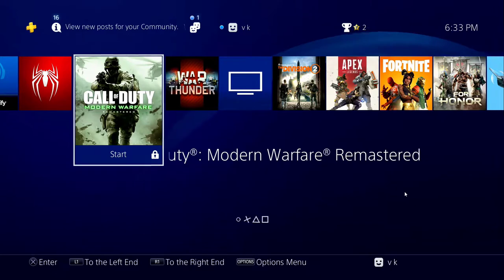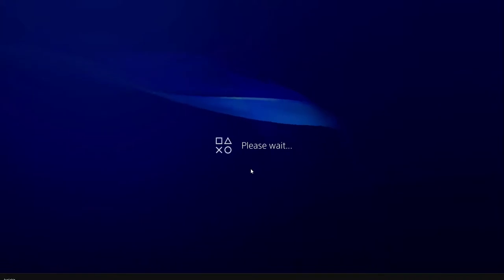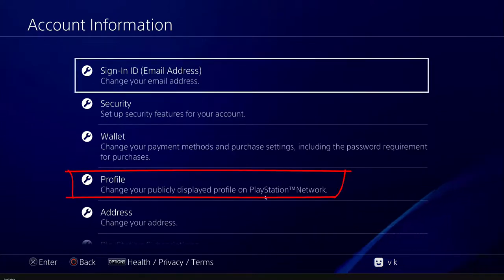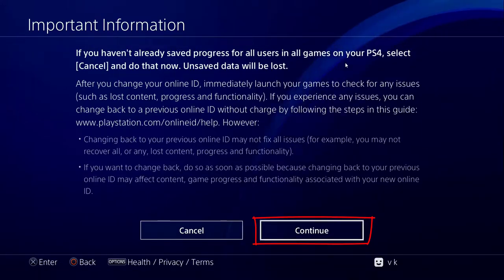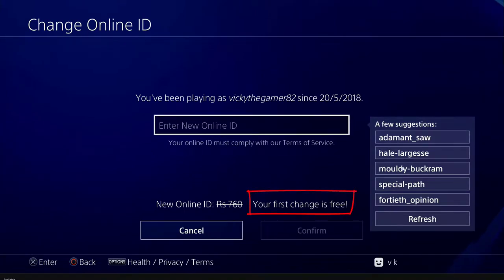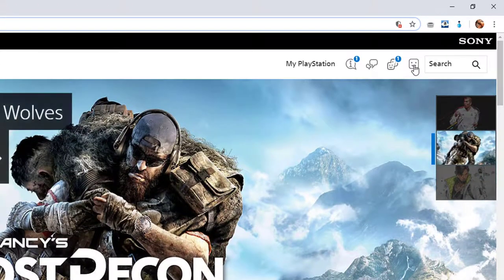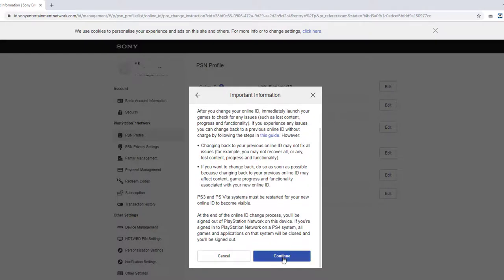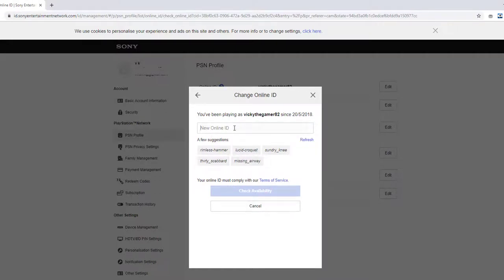Tips for PS4 : HOW to RENAME or CHANGE your PSN ONLINE ID?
Note : it's only free for first time. if you are trying to change it for second time it is cost.